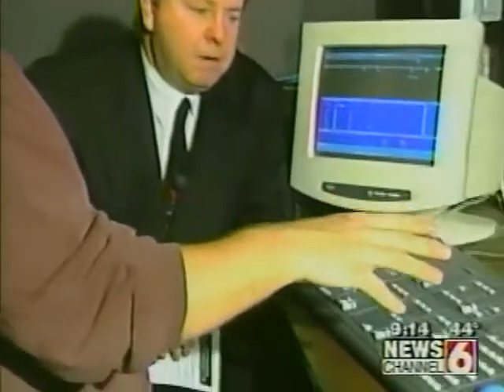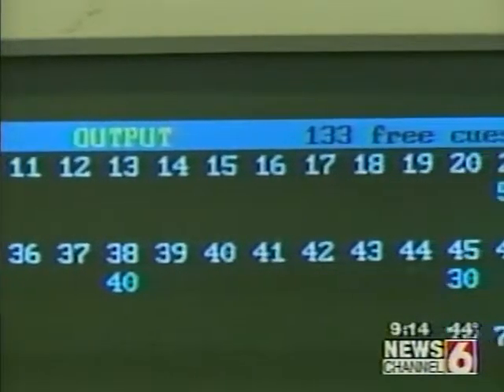Barksdale Backstage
Part Two...How Barksdale's production team makes a play work..An interview with Rich Mason.